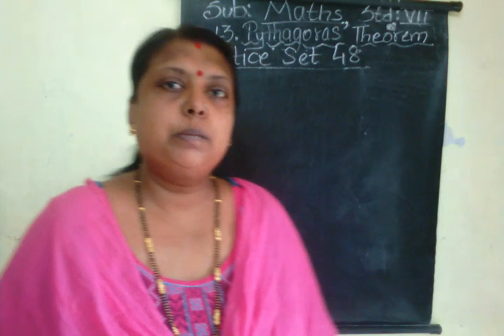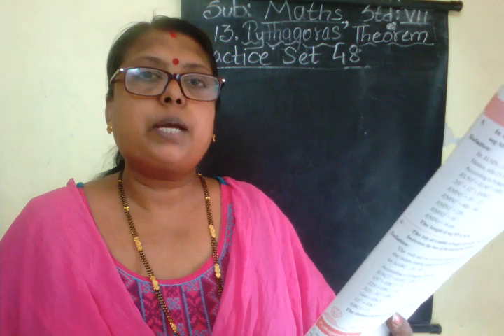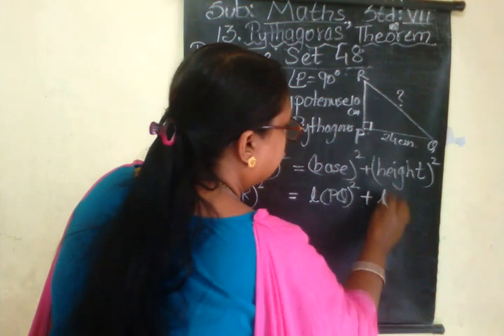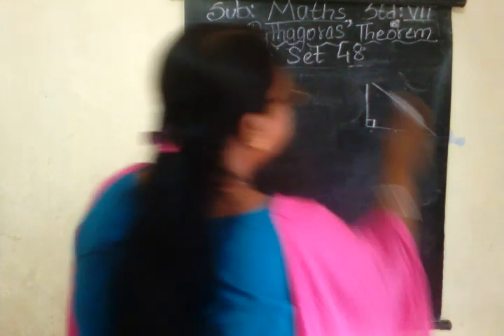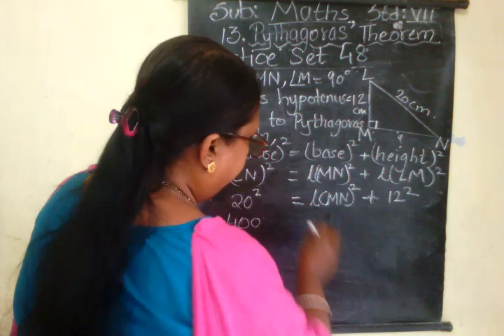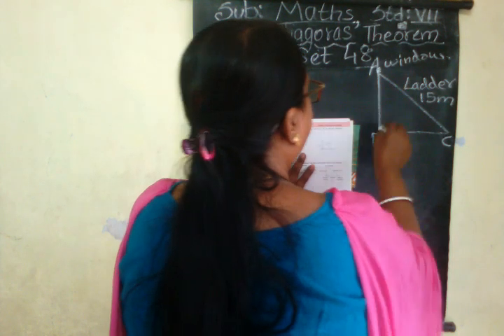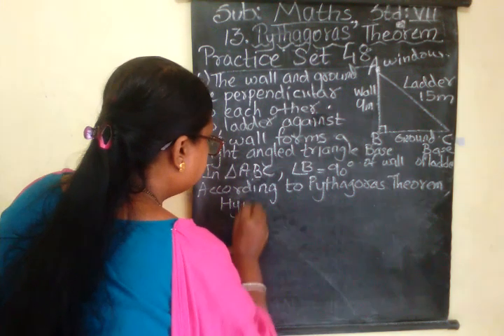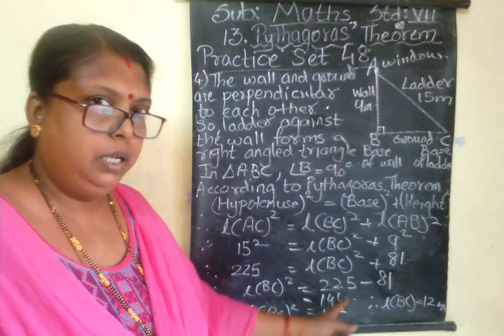Std 7th Maths 2nd Semester Lec 15 Les 13 Practice Set 48